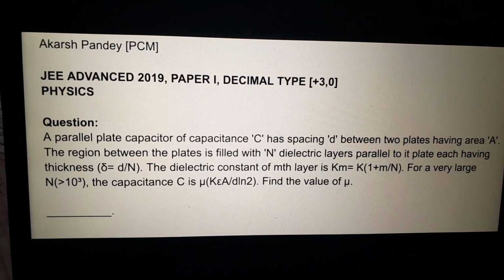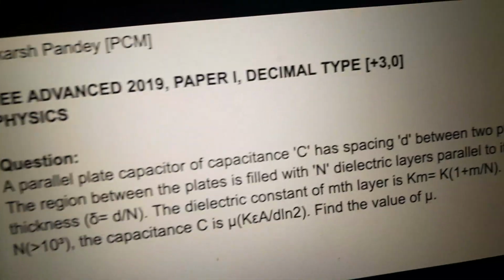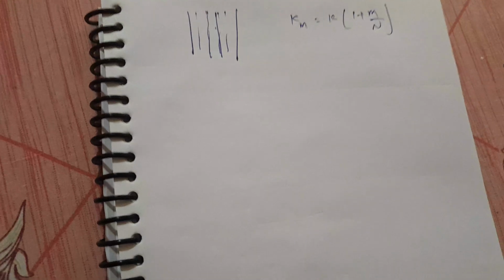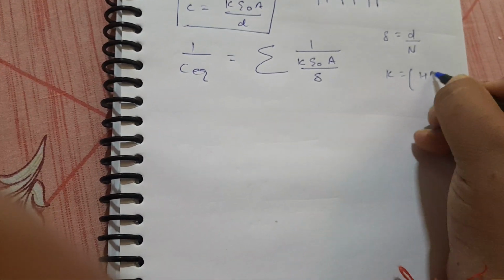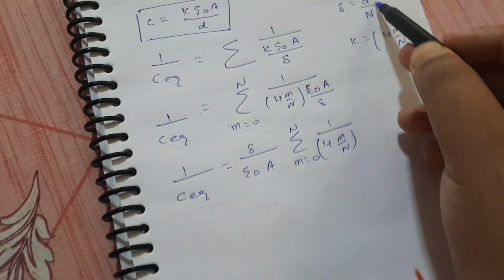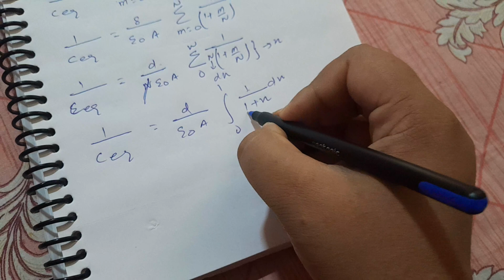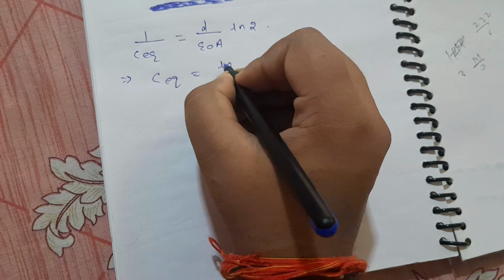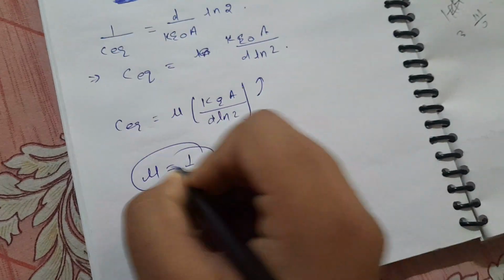JEE ADVANCED 2019, CAPACITANCE QUESTION. Solved by using limit as a sum.